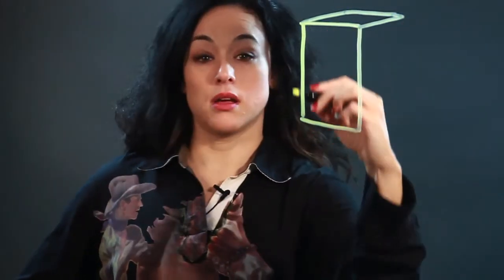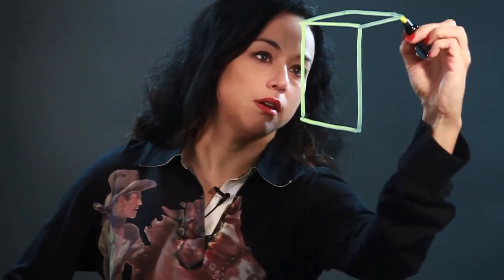How to Draw a Phone Booth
How to Draw a Phone Booth. Part of the series: Drawing Tips & Techniques. Just because phone booths don't really exist anymore doesn't mean they can't live on in your drawings. Draw a phone booth with help from an artist in this free video clip.